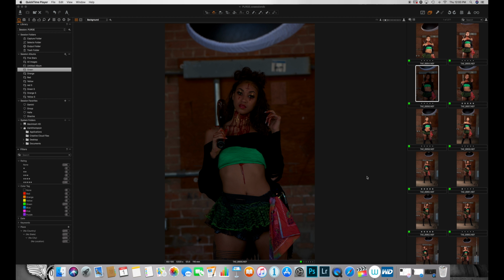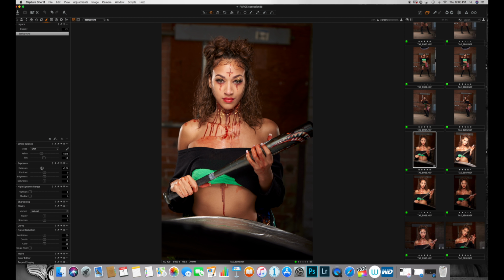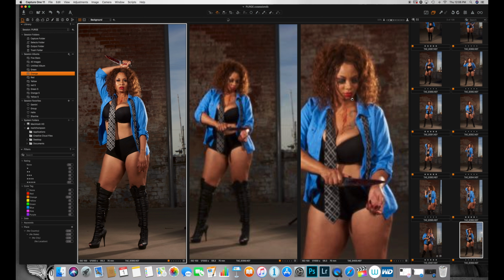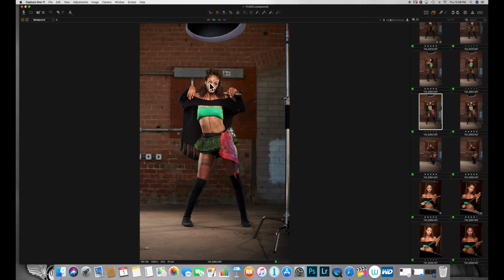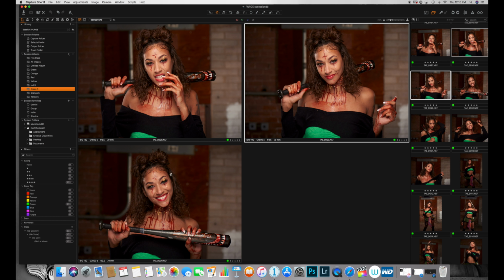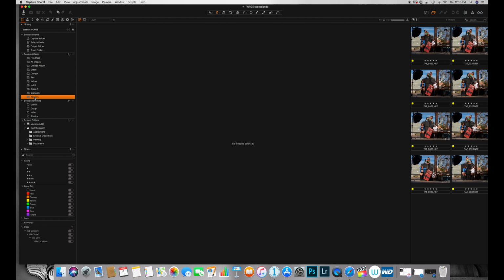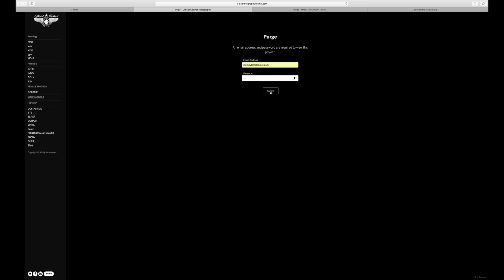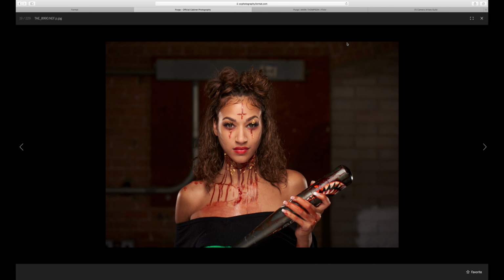OFFICIAL CABINET PHOTOGRAPHY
This video is about photography